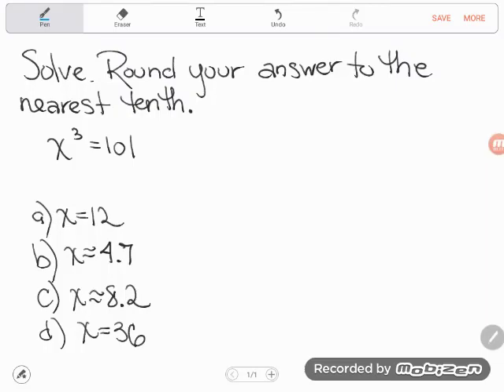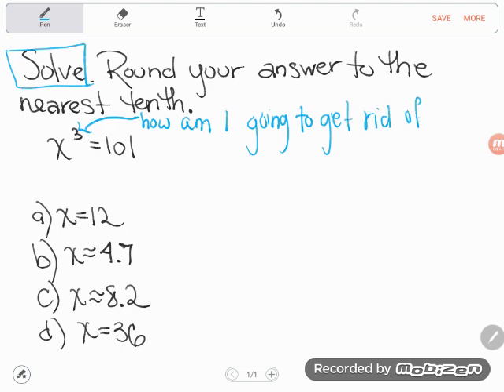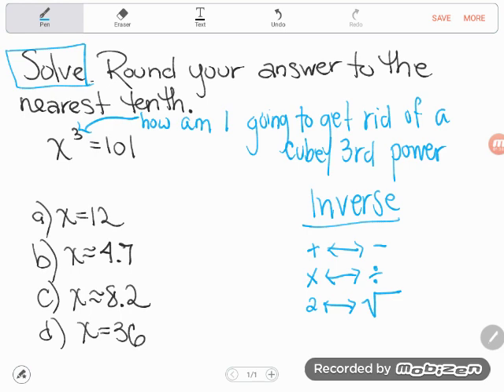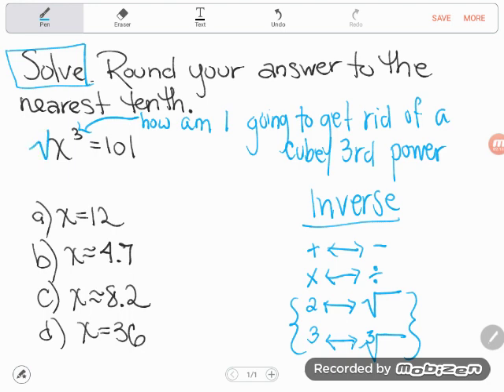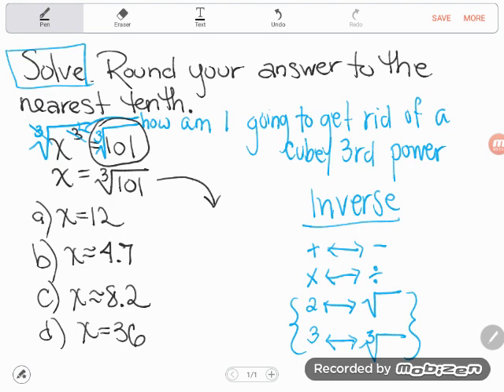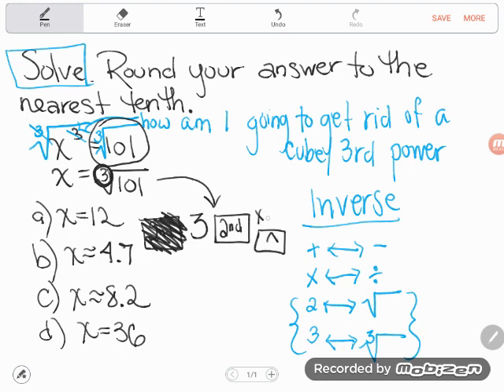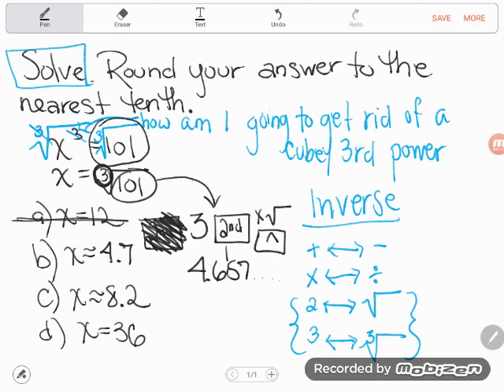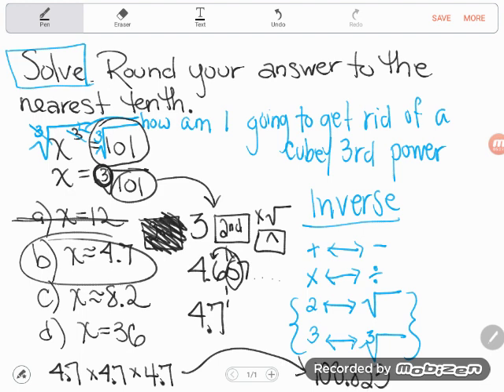Help! What's the inverse of the 3rd Power!?!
GED student Charlene was stumped by a one step equation involving the third power, or cube. Follow along as Kate explains the inverse of the third power, cube root, and demonstrates how to solve equations of this nature using your TI-30XS Multiview.